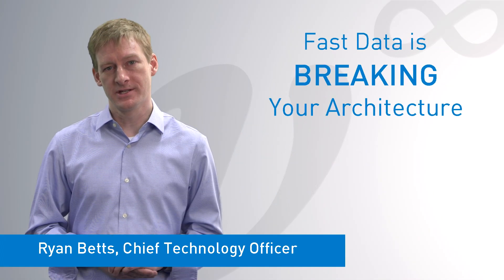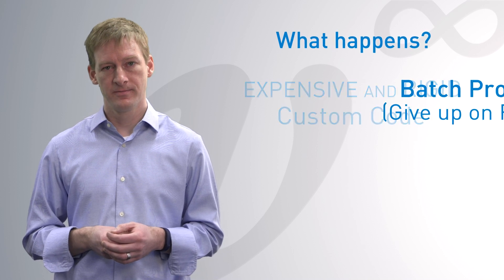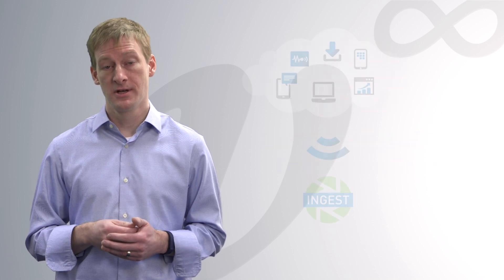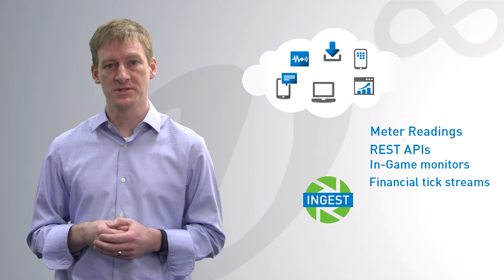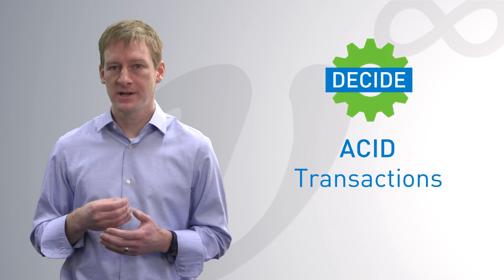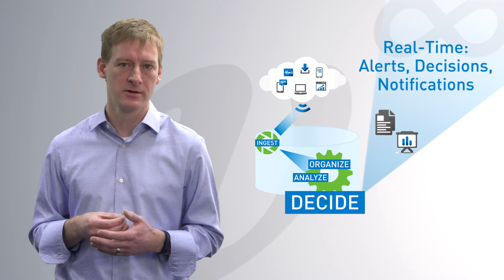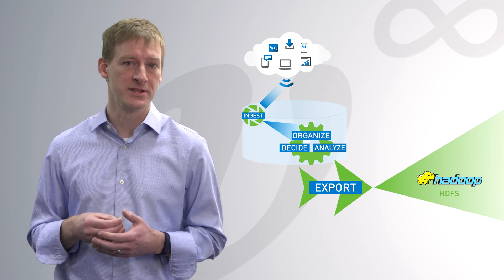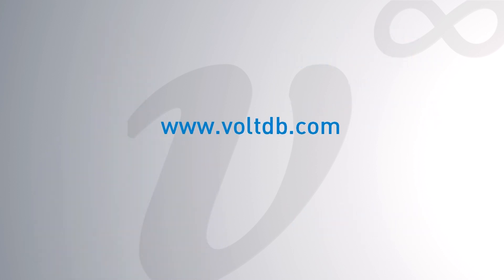Fast Data is Breaking Your Architecture - VoltDB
Ryan Betts, VoltDB's Chief Technology Officer speaks on today's Big Data, Fast Data challenge.